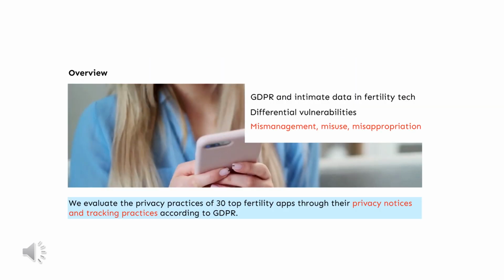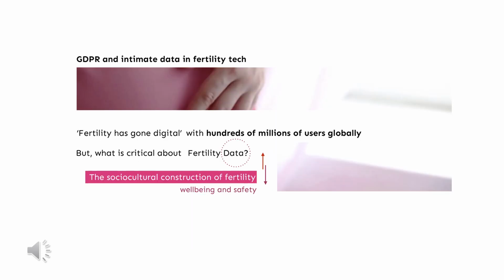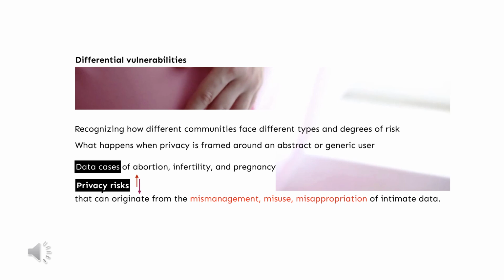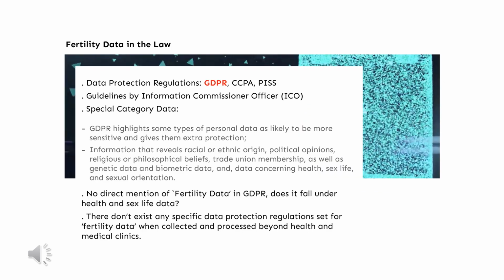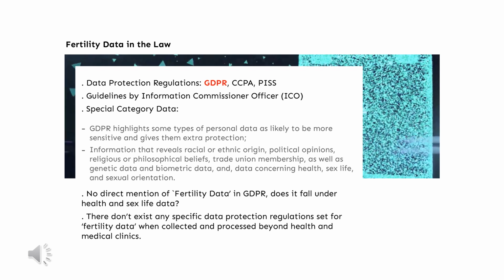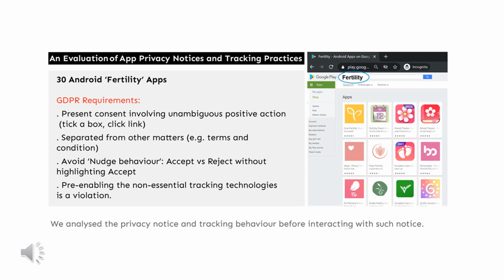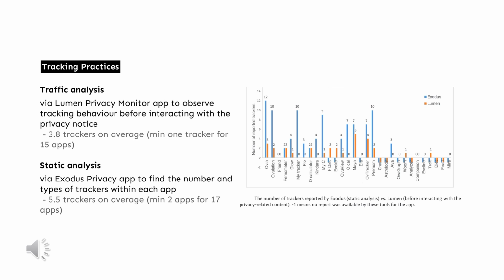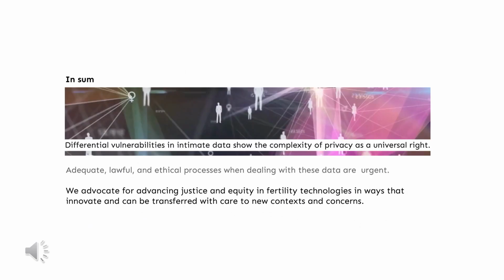Caring for Intimate Data in Fertility Technologies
Maryam Mehrnezhad, Teresa Almeida

Session: HCI Confronting Issues of Race, Genders, Feminisms, Reproductive Health

Abstract
Fertility tracking applications are technologies that collect sensitive information about their users i.e. reproductive potential. For many, these apps are an affordable solution when trying to conceive or managing their pregnancy. However, intimate data are not only collected but also shared beyond users knowledge or consent. In this paper, we explore the privacy risks that can originate from the mismanagement, misuse, and misappropriation of intimate data, which are entwined in individual life events and in public health issues such as abortion and (in)fertility. We look at differential vulnerabilities to enquire data’s vulnerability and that of ‘data subjects’. We introduce the General Data Protection Regulation (GDPR) and how it addresses fertility data. We evaluate the privacy of 30 top ‘fertility apps' through their privacy notices and tracking practices. Lastly, we discuss the regulations and fertility data as critical to the future design of tracking technologies and privacy rights.